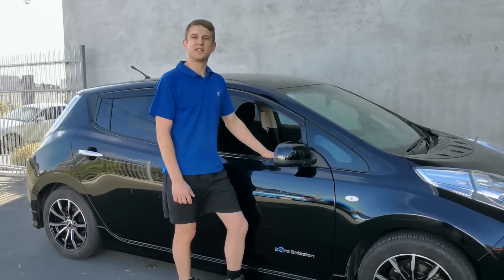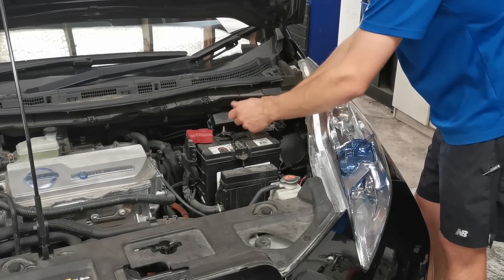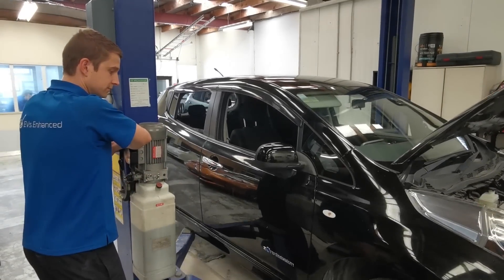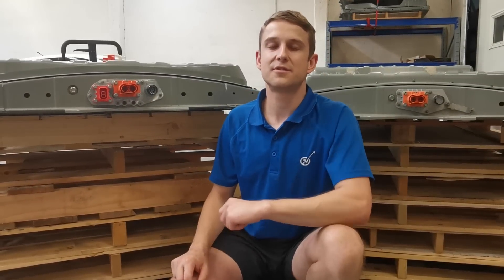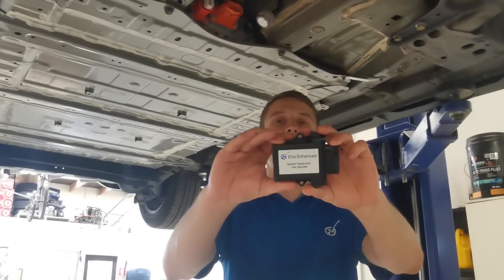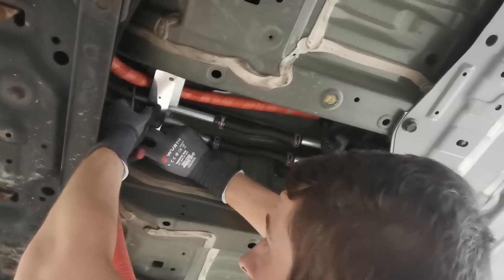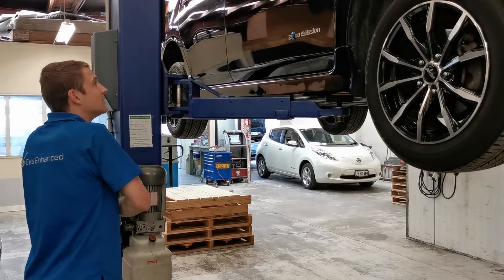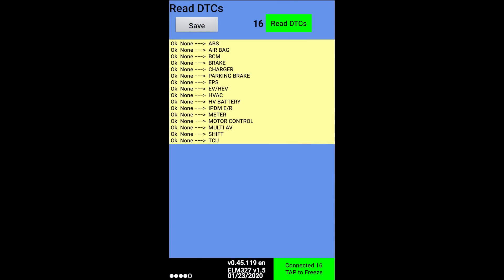Nissan Leaf High Voltage Battery Upgrades Made Easy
In this video we show the simple process of upgrading a 2012 Leaf with a replacement 30kWh battery from a 2017 Leaf using the EVs Enhanced battery translator and pairing tool.  The whole process can be completed safely in approximately 1 hour.

Thanks to Scott Holmes for the featured music "Clear Progress"